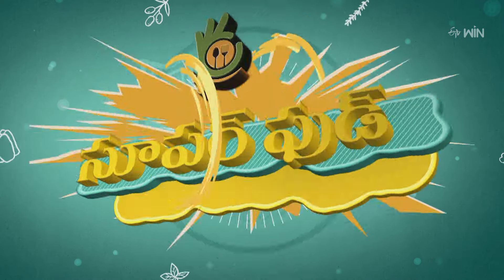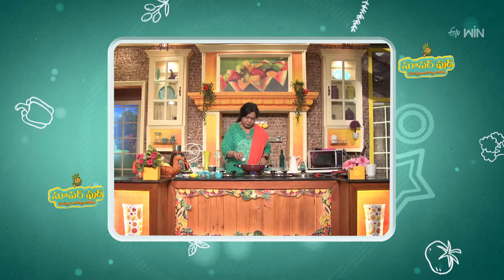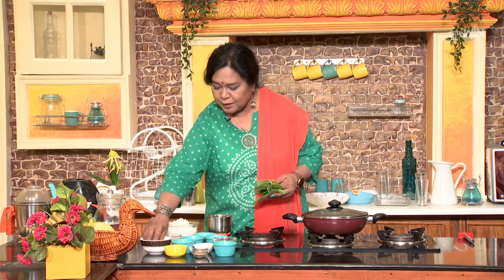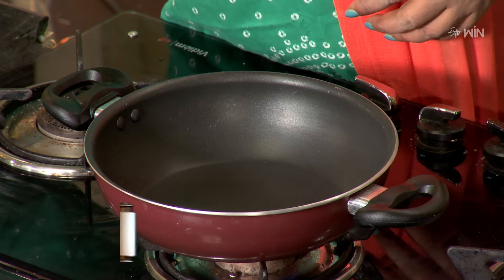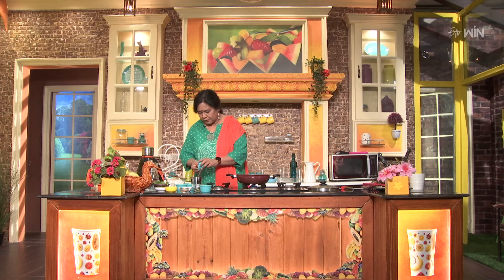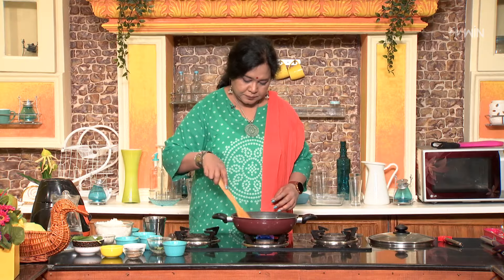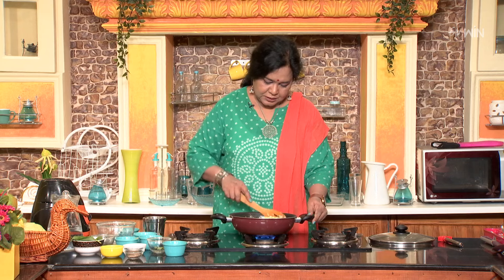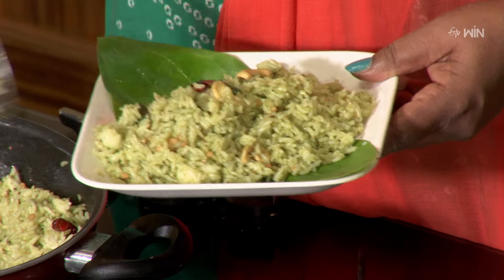Tamalapaku Rice | Super Food | 19th July 2024 | Full Episode | ETV Abhiruchi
తమలపాకు రైస్ - మైమరపించే రుచి నిమిషాల్లో

The host presents us with a tasty dish of Tamalapaku Rice made with simple ingredients and shares the nutritional value of betel leaves.